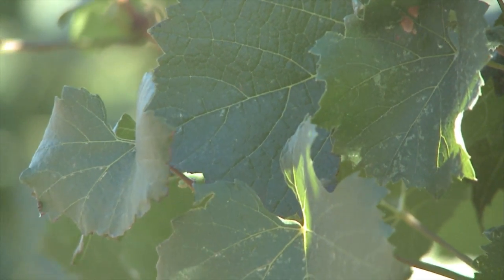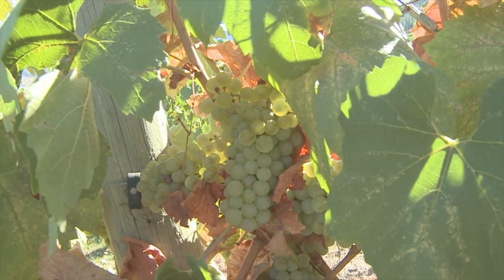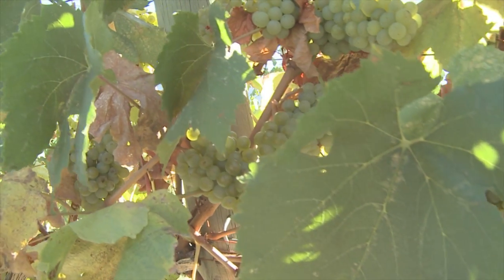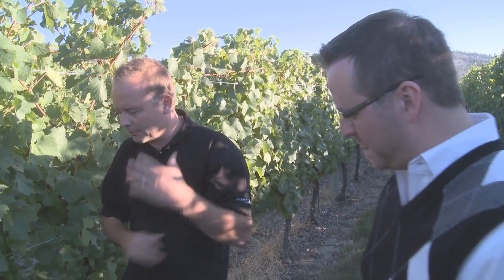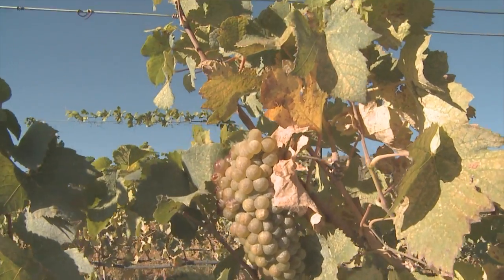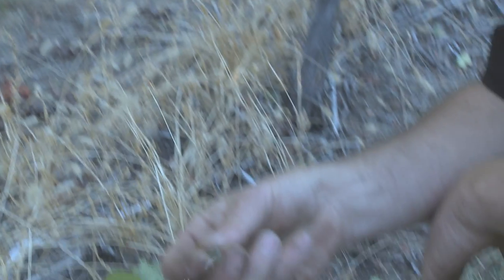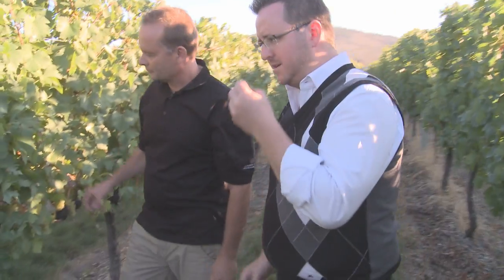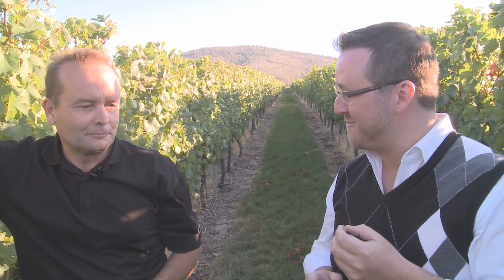Wine Sense TV - Winemaking Process: Are the grapes ready yet?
From the episode "Warming up to Cool Climate Whites", Tom Doughty, host of Wine Sense Canada, learns a trick for knowing how to tell when the grape is ready to be picked.  Thanks to Troy Osborne at Jackson Triggs.